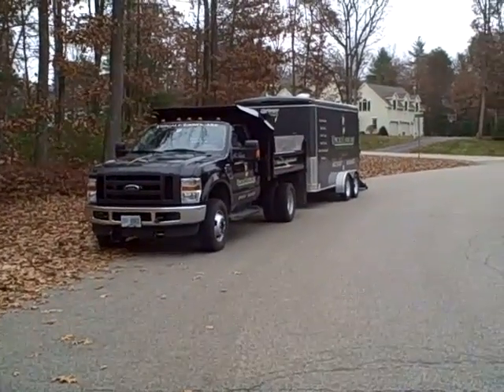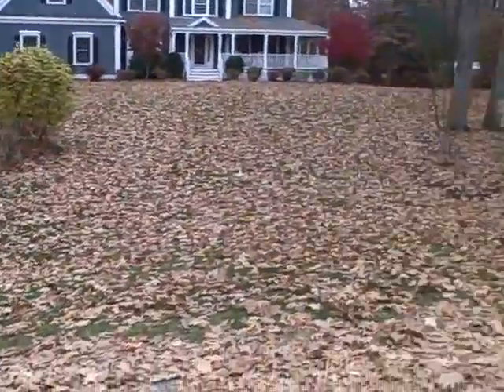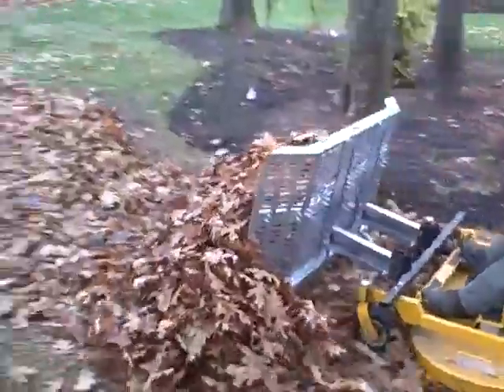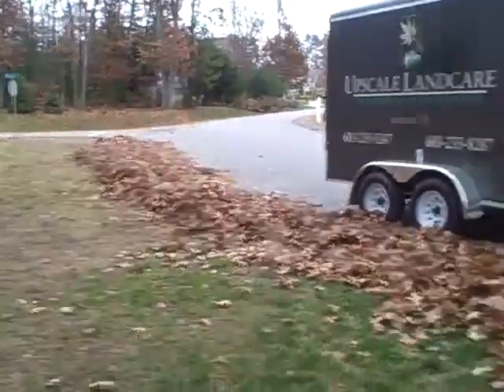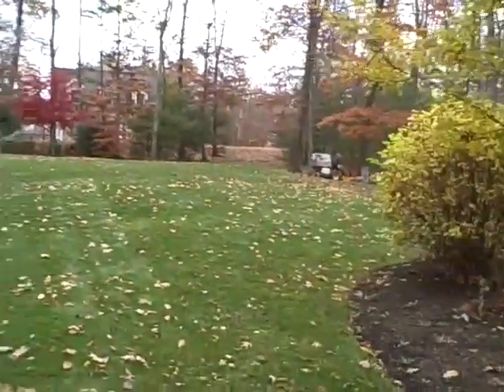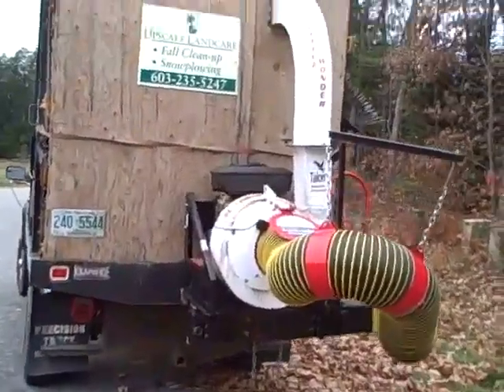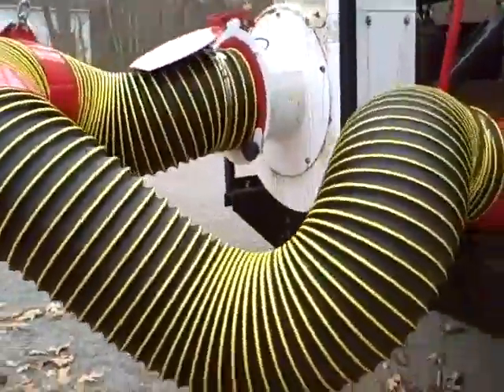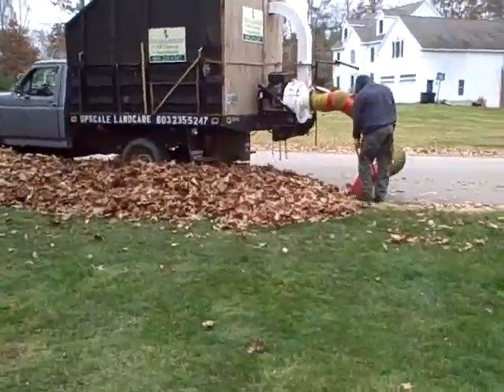Professional Fall Clean Up in Greenland NH by Upscale Landca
Fall Cleanup in Greenland NH, done with Walker Mower and leaf plow, Little Wonder Leaf Vacuum efficiently and professionally by Upscale Landcare LLC